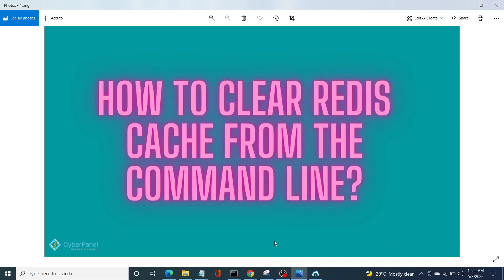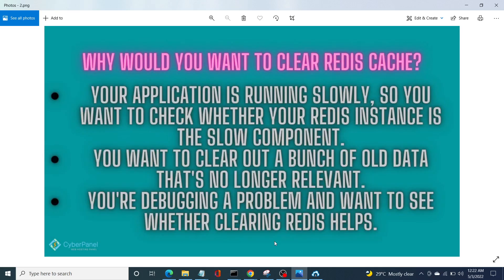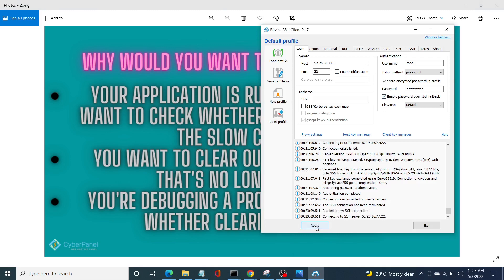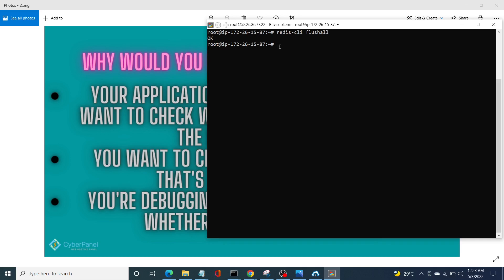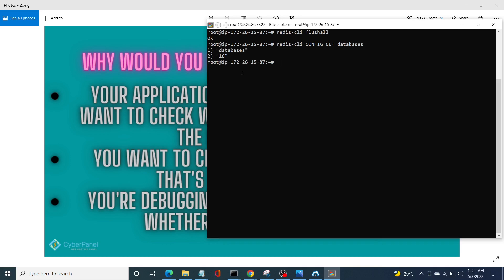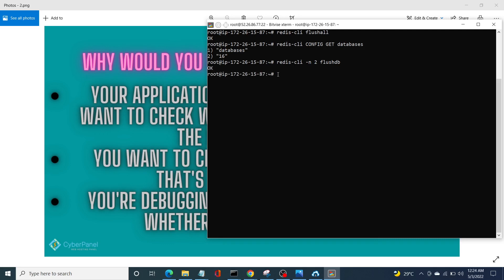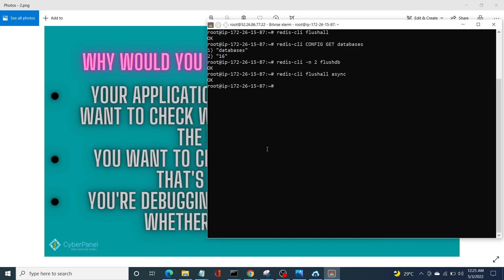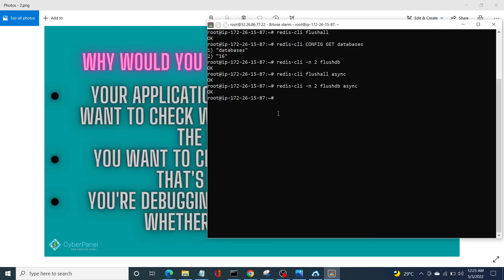How to Clear Redis Cache From Command Line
In this tutorial we will learn 3 ways to clear Redis Cache from command line

Written Tutorial:

Methods Discussed:

1. Using flushall command
2. Clearing cache of specific database
3. Clearing cache using async command